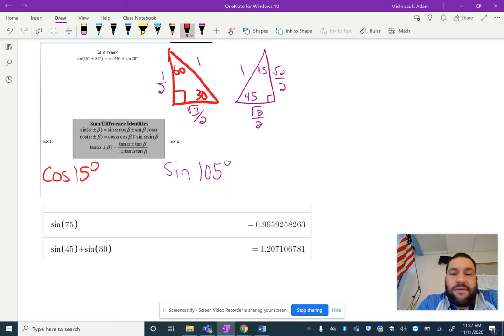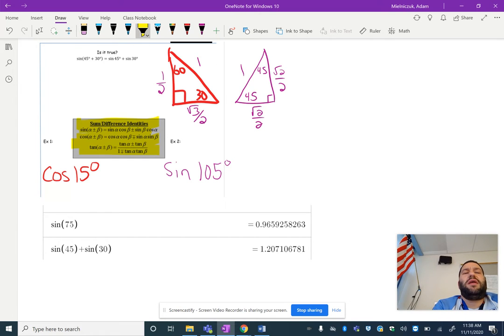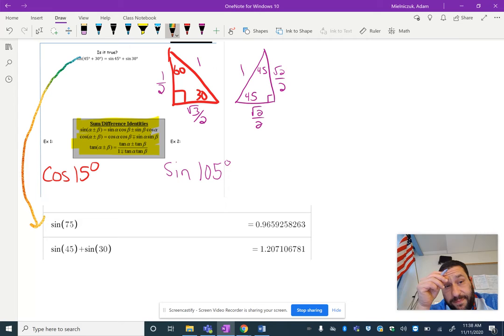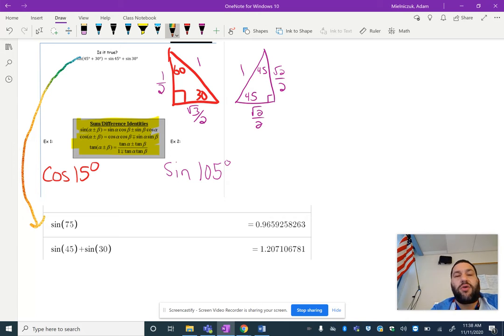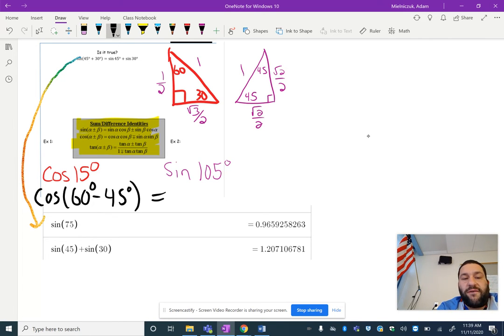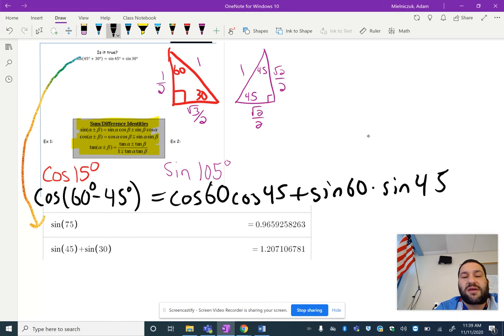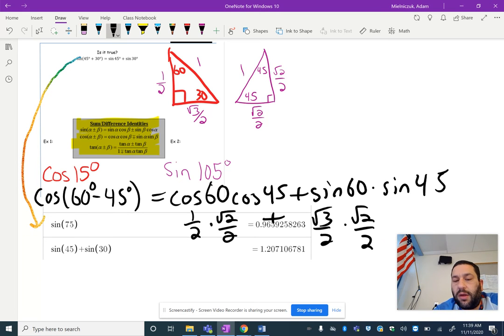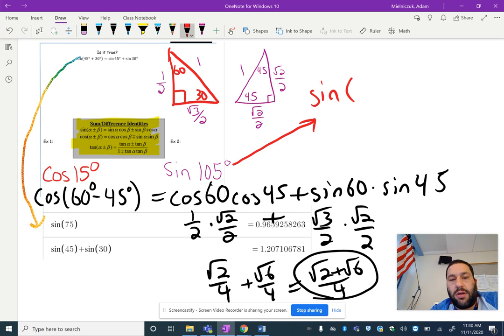11.3 Sum and Difference Identities Intro